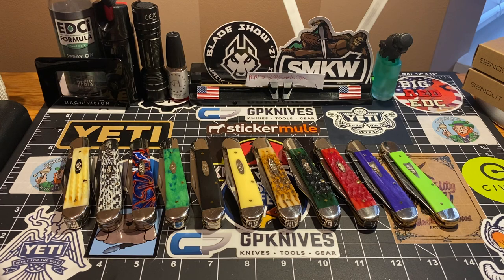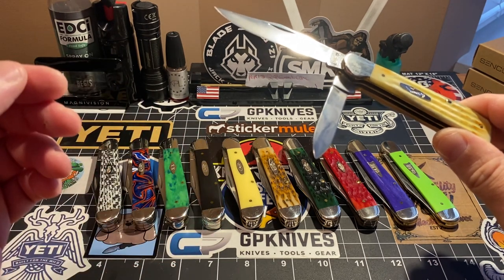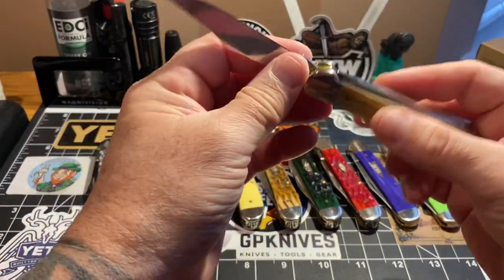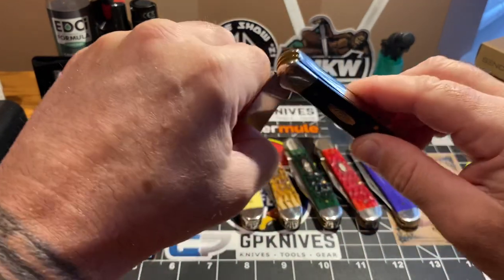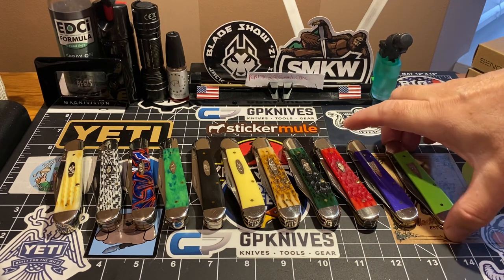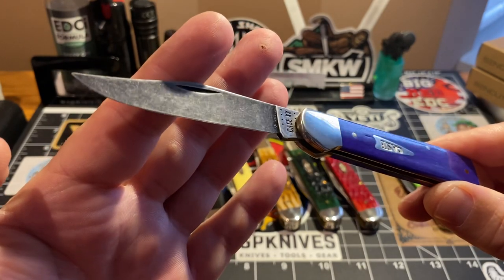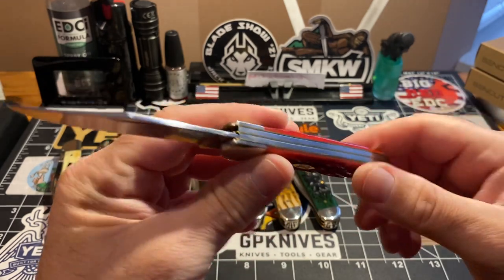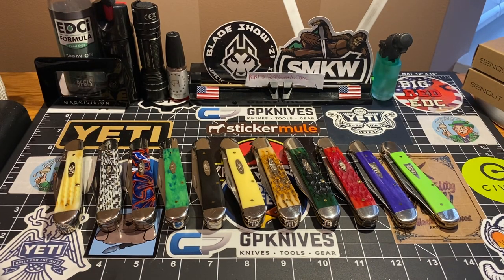My Case Copperhead collection(this is only case Copperheads)